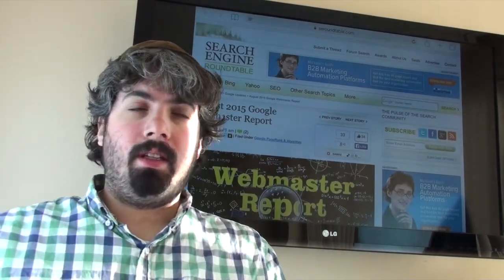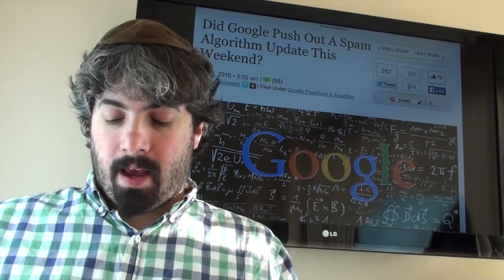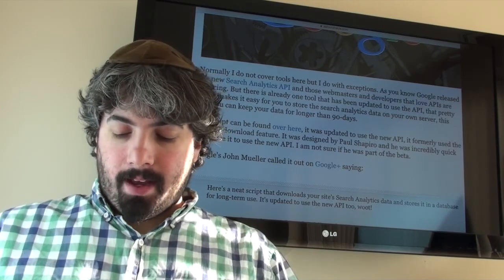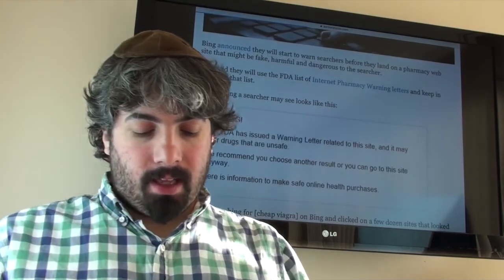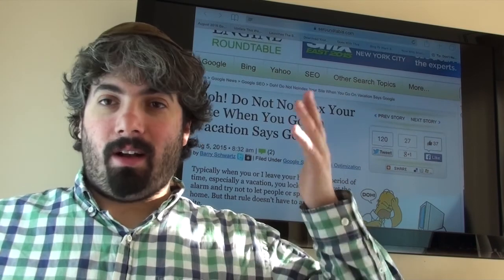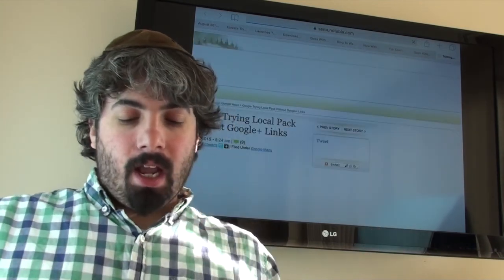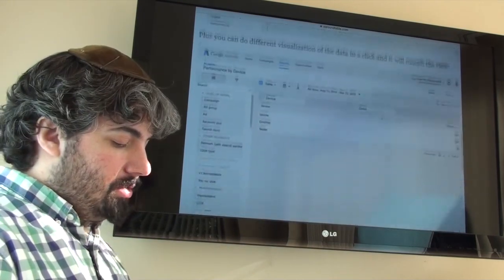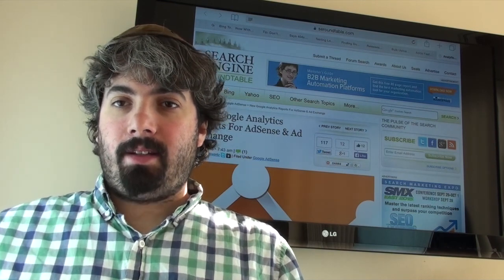Google Search Analytics API, 3 Local Pack, AdWords App & Bing Fake Pharmacy Warning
- This week in the video search recap, I mention the monthly recap I posted this week.  I talk about a possible test algorithm Google deployed for spammy results.  Google released there Google Search Console, Search Analytics API.  Google is now showing 3 local results, a 3 pack, as opposed to 7 local results.  Bing has a new warning for fake pharmacy web sites in their results. Google has a new rich snippet for movie critics.  Google tells you not to no index your web site when you go on vacation and that 404ing pages doesn’t lead to a Google penalty.  Google is trying out removing Google+ links in the local results. Google Map Maker is an awesome way to find duplicate local listings.  Google AdWords has a slick new reporting maker.  Google AdWords now lets you restructure your product groups on bulk upload.  Google AdWords released an update to the AdWords app that adds billing features. Finally, Google Analytics replaced the AdSense report section with the Publisher report section.  That was this past week in search at the Search Engine Roundtable.

Did Google Push Out A Spam Algorithm Update This Weekend?
New API Backed Script Lets You Download Your Google Search Analytics Data
Bing To Warn Searchers Of Fake Pharmacy Web Sites Via FDA
Doh! Do Not Noindex Your Site When You Go On Vacation Says Google
Google: The Idea That 404s Lead To Google Penalties Is Utterly Wrong